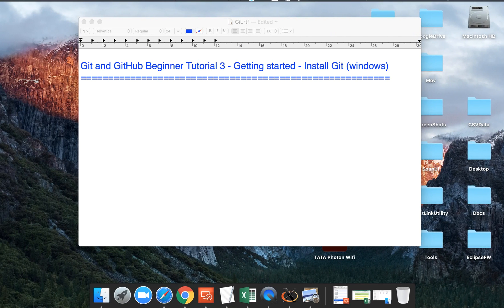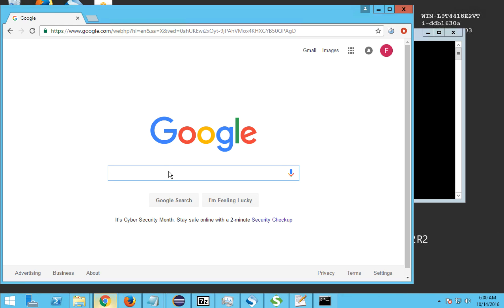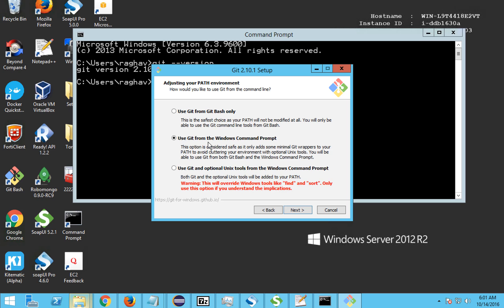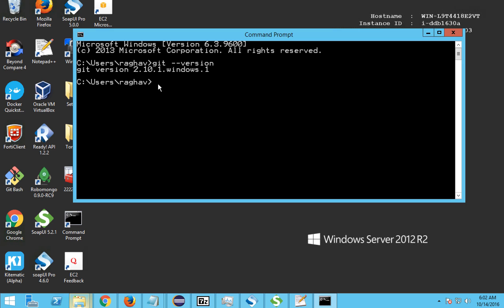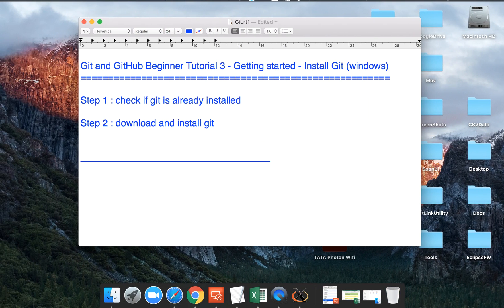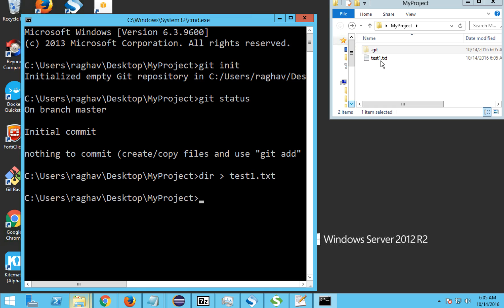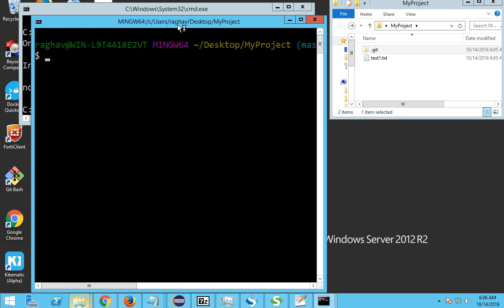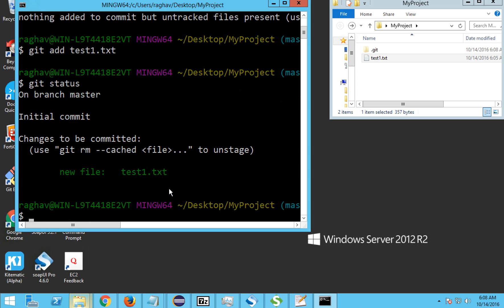Git and GitHub Beginner Tutorial 3 - Getting started - Install Git windows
1. How to install Git on windows
2. Adding project/files to git for tracking
3. Git commands
4. Pushing project to remote repository(github)

Step 1 : check if git is already installed
             git --version

Step 2 : download and install git

Step 3 : add your project to git

Step 4 : commands

   git config --global user.name "yourGitHubusername"

  - git init
  - git status
  - git add
  - git commit -m “…..”
  - git push -u origin master
  - git log
  - git —help

Step 5 : adding project to remote repository (github)